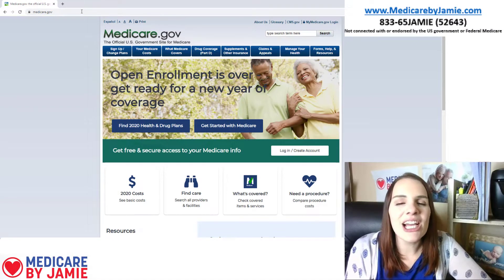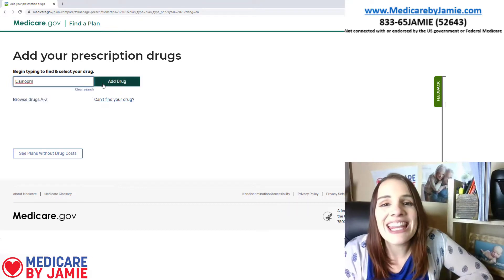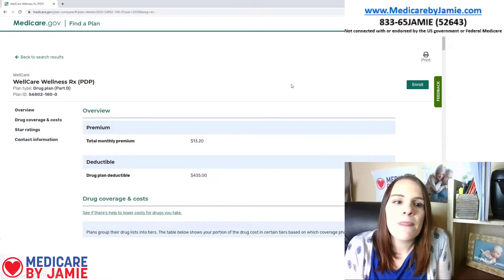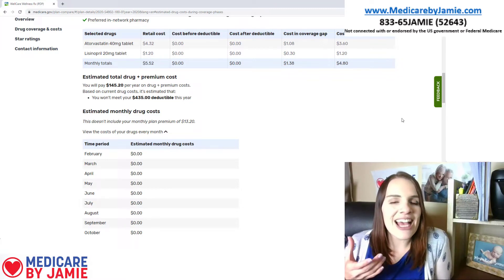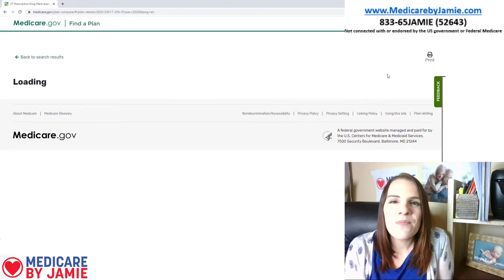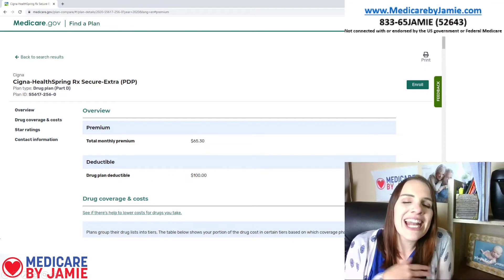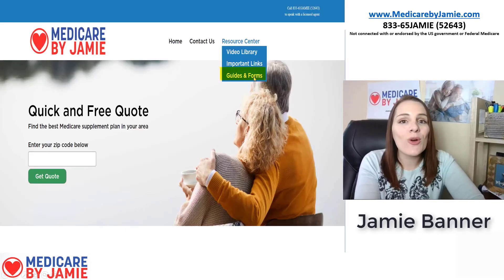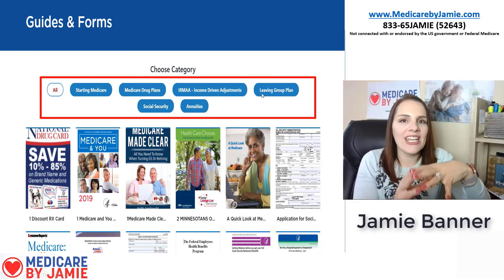How to Choose a Medicare Prescription Drug Plan ✅| Medicare By Jamie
💊Using the Medicare Plan Finder to Choose a Prescription Drug Plan💊

It is important to know how to choose a prescription drug plan based on both coverage and cost. Not all Part D plans are created equal, and the costs can change based on your prescriptions.

Phone: 1-833-65JAMIE (52643)
Medicare Choices Made Easy

Medicare drug coverage is available through private insurance companies approved by Medicare. There are different ways to obtain the coverage with associated costs that vary depending on other coverage used with this plan.

How Do You Get Coverage
You have two options to get drug coverage including through Medicare Part C Advantage Plan or through Part D Prescription Drug Plan.  The most common way is through Part D.  This plan can be used with original Medicare.  Part C or Medicare Advantage Plan includes using a PPO or HMO along with benefits similar to Part A and B.  You may be required to sign up for Part A and B in order to obtain Part D with Part C. Medicare drug coverage options may vary and could change depending on what Part C covers.

Associated Costs and Getting Help
Your income will determine how much you pay toward prescription drugs.  If you receive Social Security you can have costs deducted from your Social Security payment.  You may be required to satisfy an annual deductible before the drug coverage starts to pay. You may be required to pay a copay or coinsurance after paying a deductible (if your plan has this requirement).  There are drug plans with different tiers that show how much you could pay depending on related costs.

Generic drugs may have cheaper copay than name brand. The coinsurance is roughly a percentage of what the beneficiary pays before Medicare insurance covers costs, possibly 20-25%. When you pay for drugs you are paying for a month supply unless stated otherwise.  There is potential for out-of-pocket costs to be paid by the beneficiary if the insurance does not cover the cost, but in few cases this is rare.

Additional Tips on Drug Coverage
You can get help paying for Medicare drug coverage if you qualify.  You may need to provide proof of documentation to show your eligibility for assistance.  Such options may allow you to pay just a few dollars for medicine. You can obtain help when you are receiving medication and before your supply runs out for the month.  The amount you pay for your plan varies based on drugs used, plan option, where you go to obtain prescriptions, if the drug is on the formulary approved by Medicare, and whether you qualify for assistance in paying for drug costs.  You may qualify for assistance by your state if you receive Medicare Part A and/or Part B coverage.  Enroll for coverage during the initial period to avoid paying penalties.